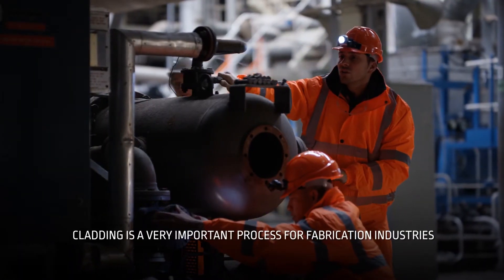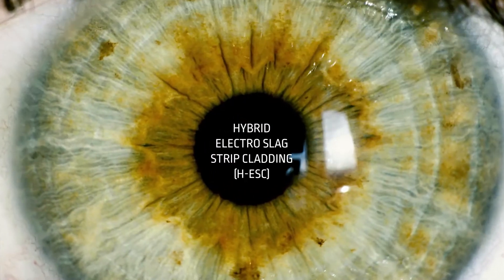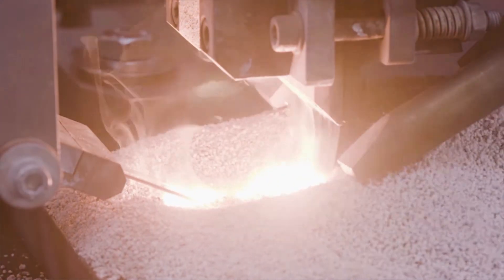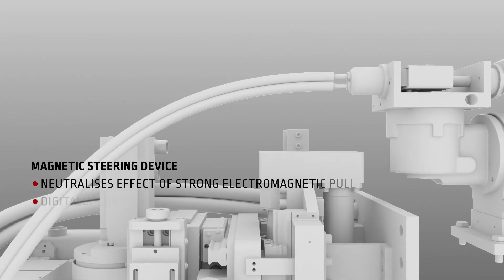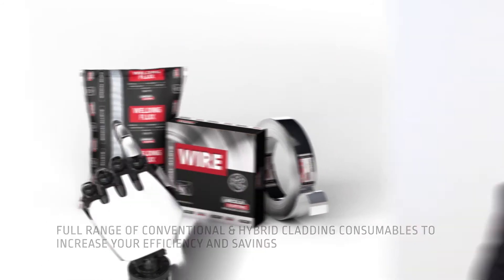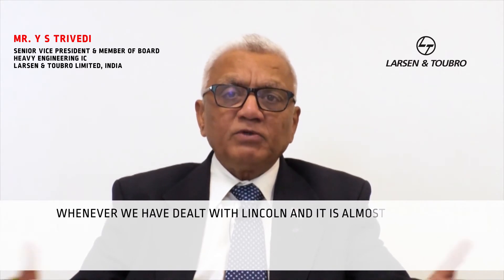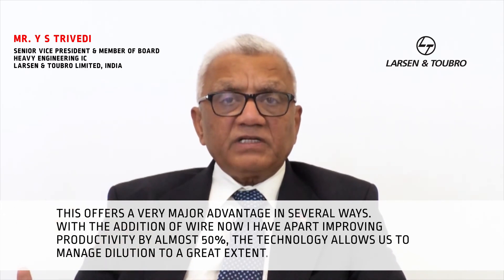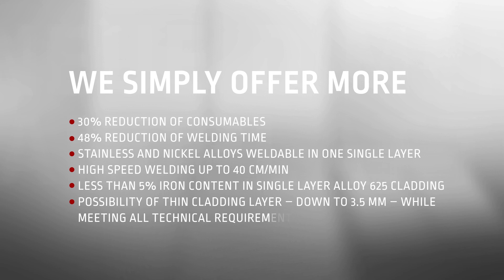HybridCladding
The new dimension in strip cladding